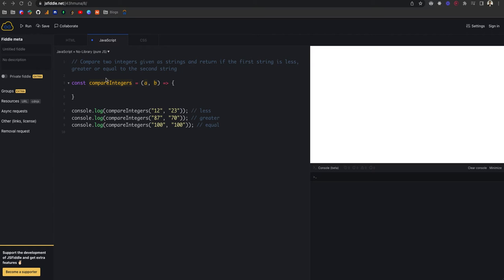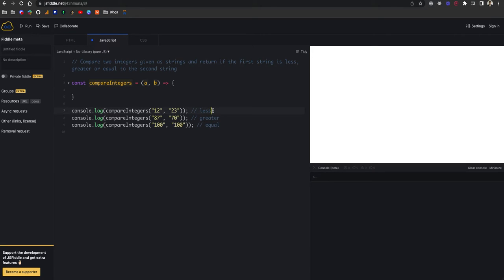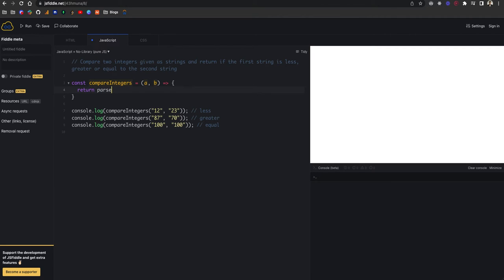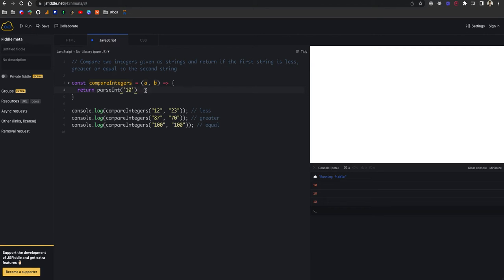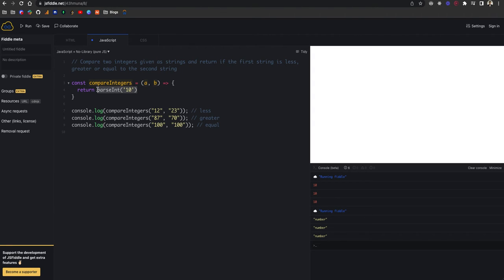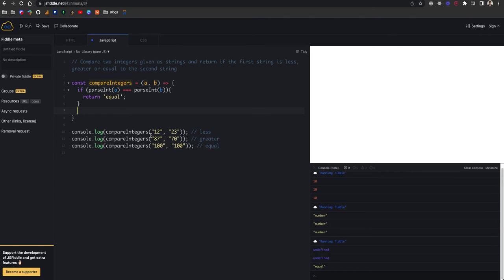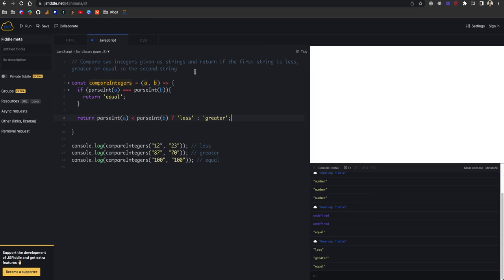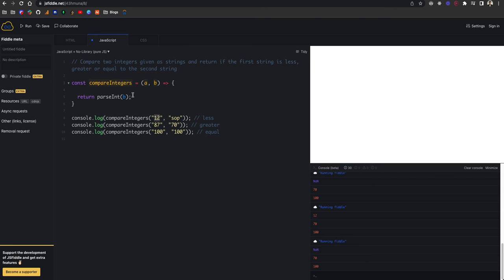Day 5 - 12 Days of JavaScript - Beginner Coding